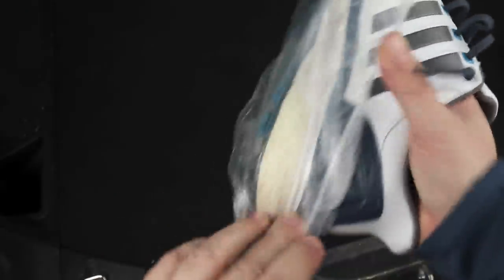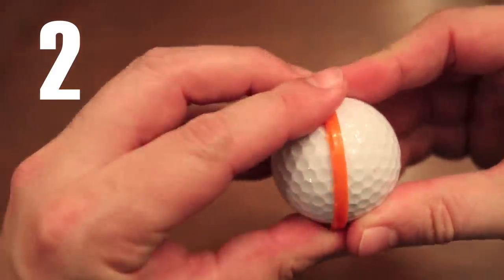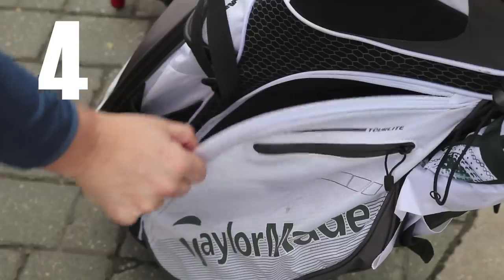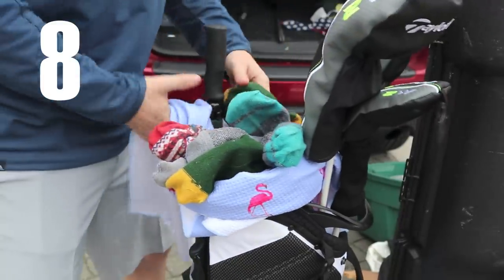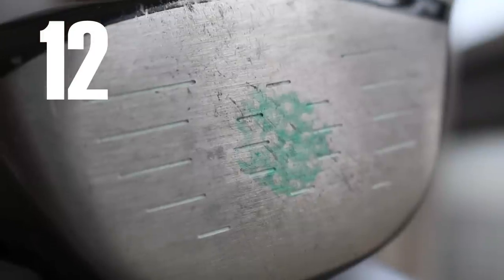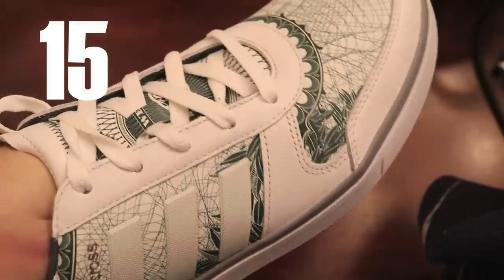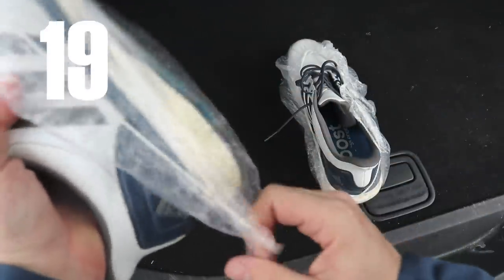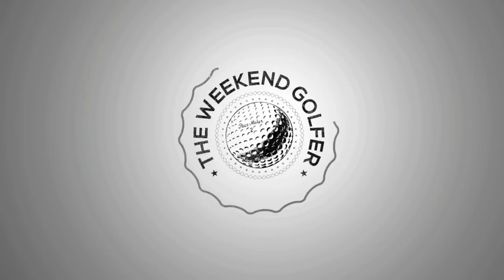Golf Hacks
Golf can be a difficult game, so I've found 20 simple hacks using everyday household items that are sure to help your game.